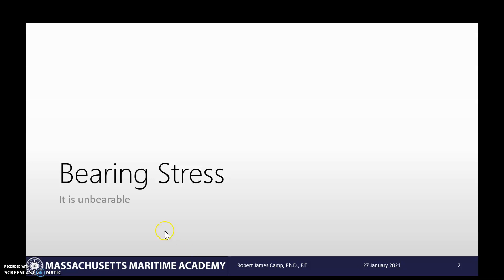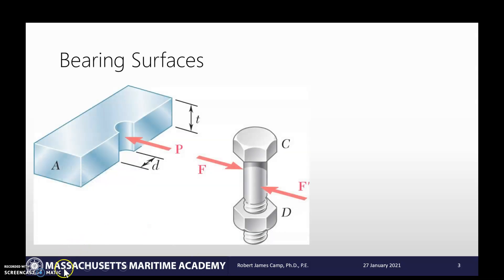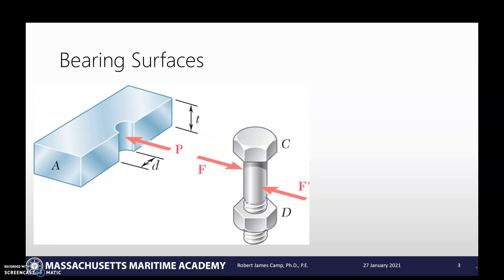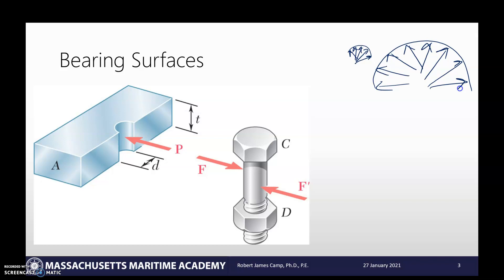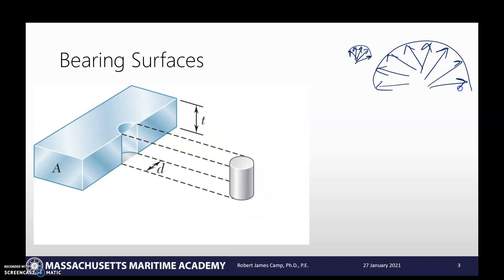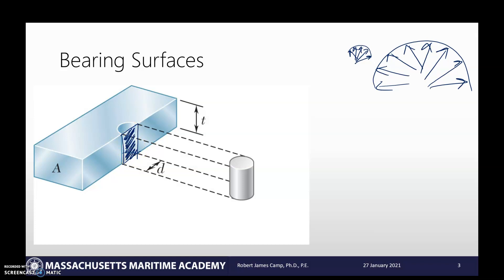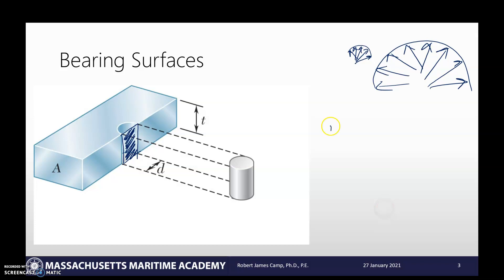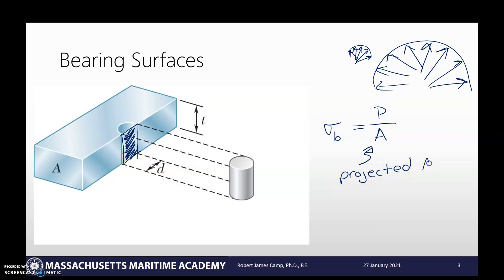SM2 B1 Bearing Stress